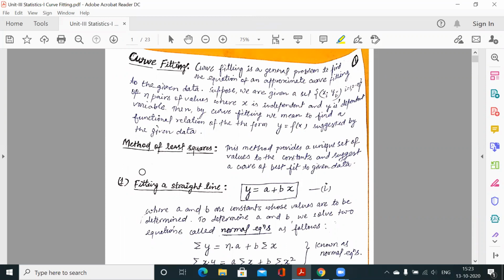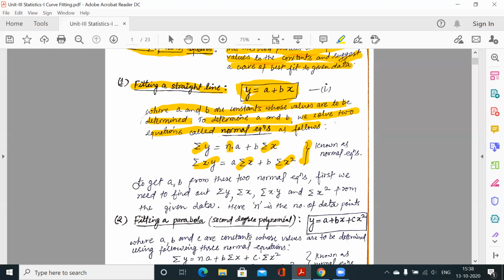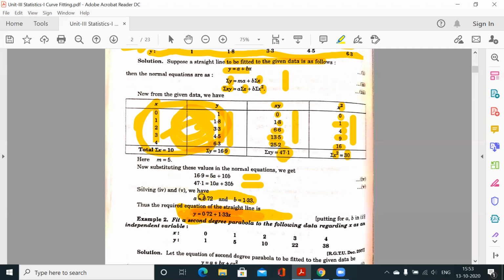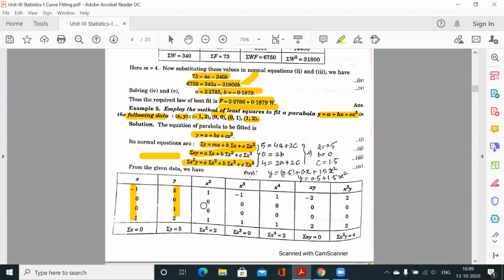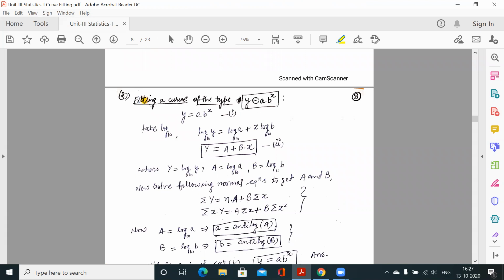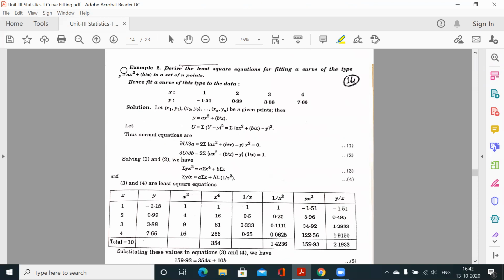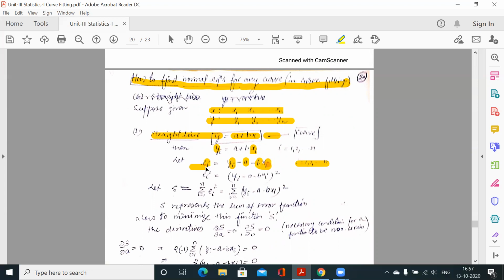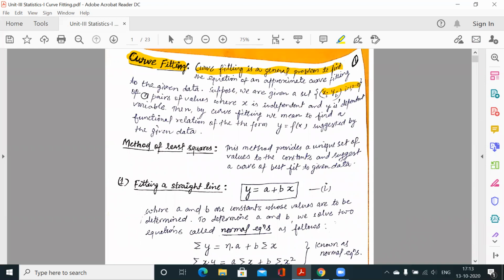Statistics Lecture1 (Curve fitting)